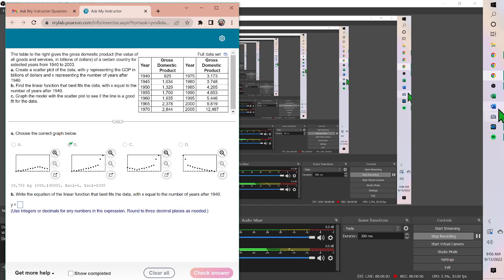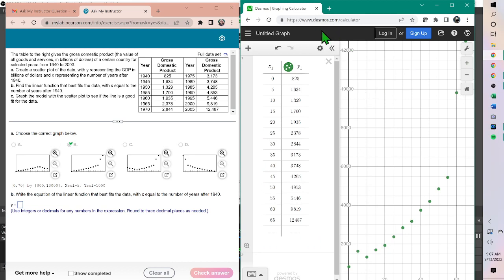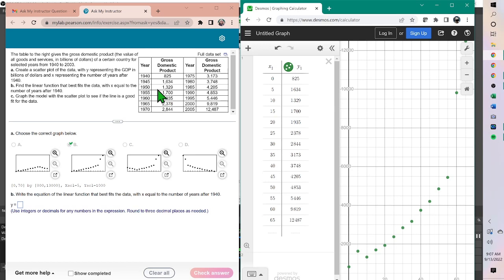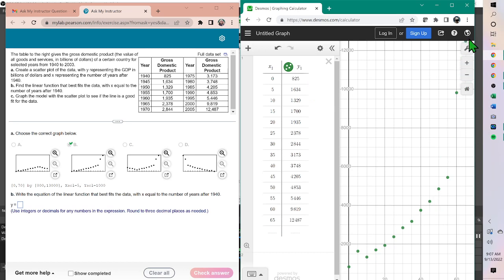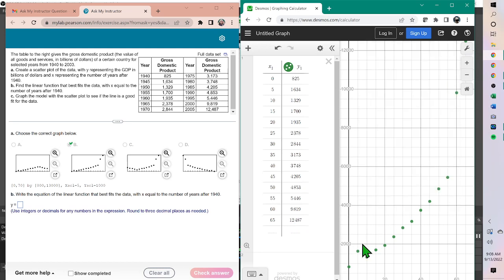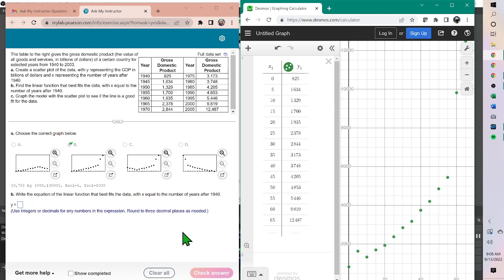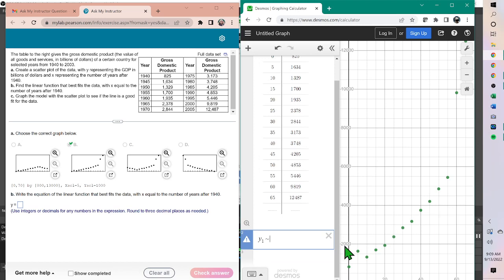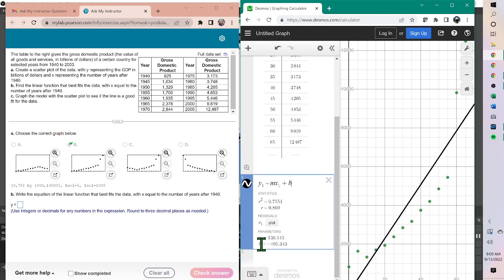MAT1035 Finding scatter plot trendline and R squared using Desmos